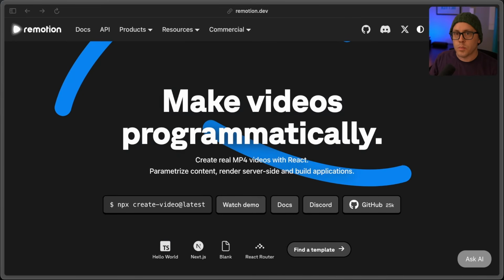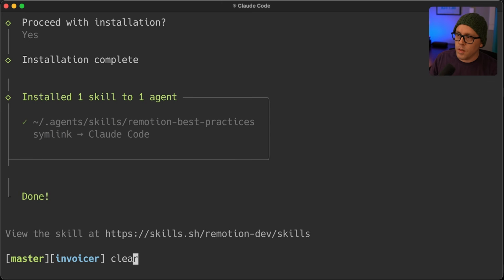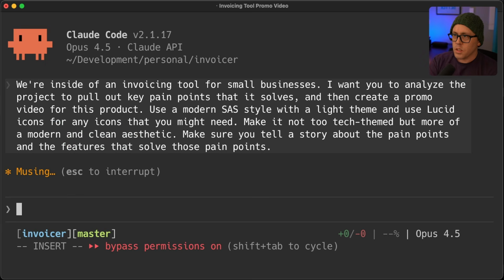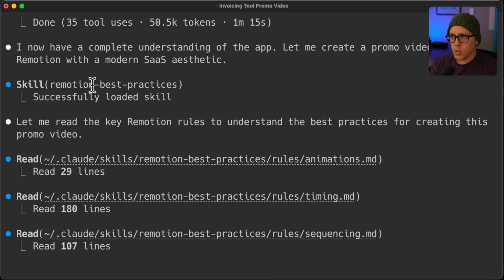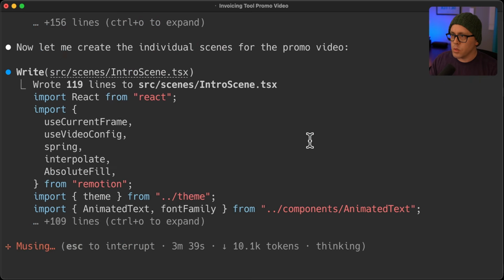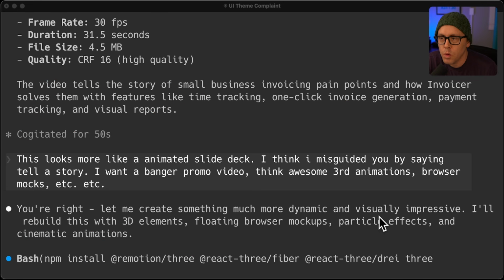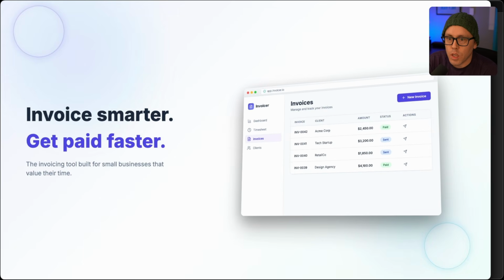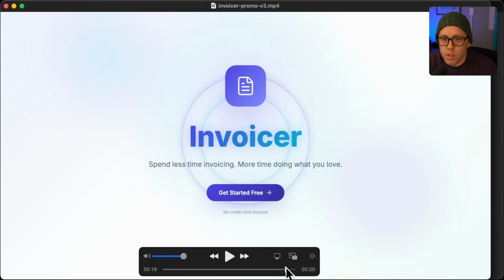Claude Code Just Became a Motion Designer (Remotion Agent Skills)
Remotion just dropped agent skills for Claude Code and it's kind of wild. You can point it at your codebase, have it analyze your project, understand the pain points your app solves, and generate a full promo video - all programmatically in React.

In this video I walk through the setup and then let Claude Code loose on an old invoicing project to see what it comes up with. A few prompts later and we've got 3D animations, browser mocks, and a legit promo video that actually tells the story of what the app does.

Not a motion designer, but apparently that doesn't matter anymore?